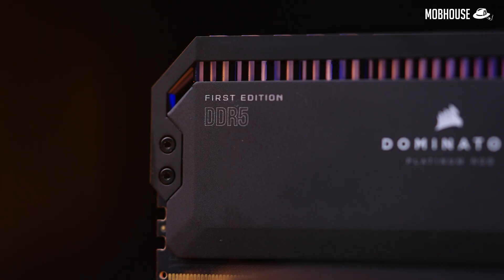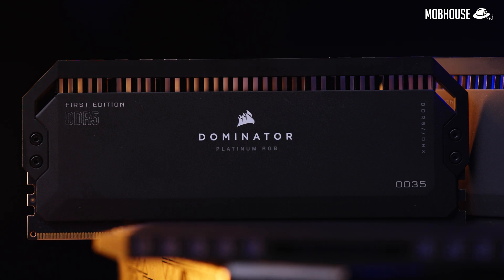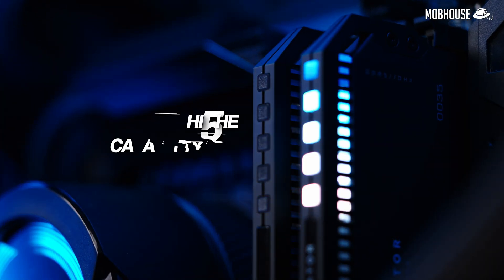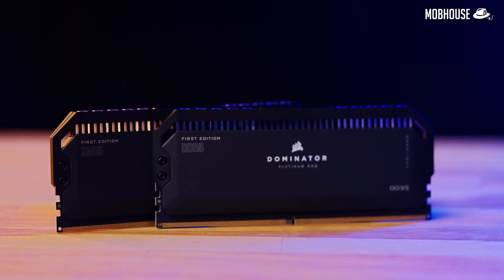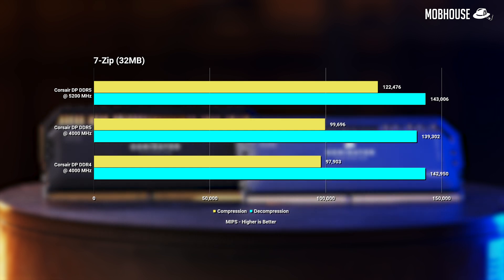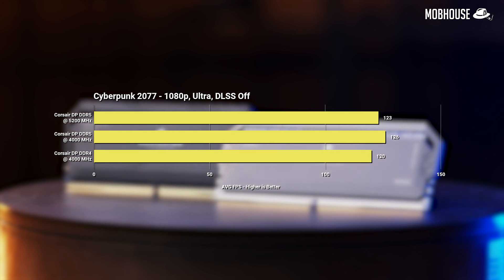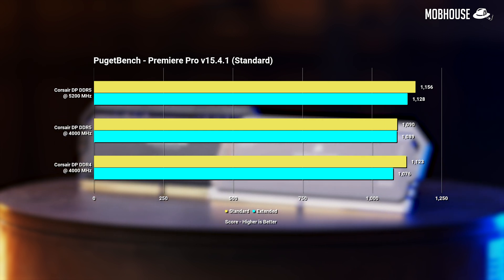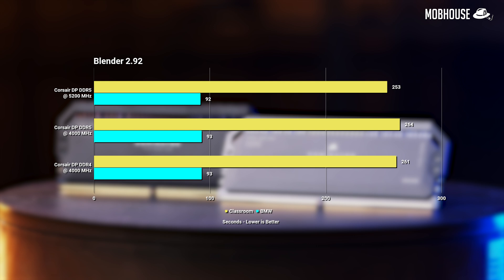Corsair Dominator Platinum RGB Review - DDR5 vs DDR4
So, 12th Gen Intel is here and a lot of you guys are probably rushing out to build a new PC if you watched any of the reviews, maybe ours? Linked below.
One thing you’ll soon realize is that other than the CPUs, brand new DDR5 RAM kits are also as elusive as the secret village of Talo from Shang Chi.

Some authorized dealers are actually recommending their customers to pair 12th gen CPUs with DDR4 memory as an option so a lot of you guys have pm-ed me to ask if DDR5 is actually necessary.

Today, I’m going to review the DOMINATOR® PLATINUM RGB DDR5 to see if DDR5 is actually better than DDR4, if yes how? And should you wait for it to be more available before building your next rig.

Content:
00:00 - Intro
00:44 - Overview
02:07 - Specifications
03:27 - 1. Higher memory bandwidth
03:46 - 2. Lower Voltage
03:54 - 3. New Power Architecture
04:16 - 4. Longer Burst Length
04:28 - 5. Higher capacity
04:44 - Test Bench
05:10 - Synthetic Benchmarks
06:00 - Gaming Benchmarks
06:56 - Productivity Benchmarks
07:44 - Conclusion